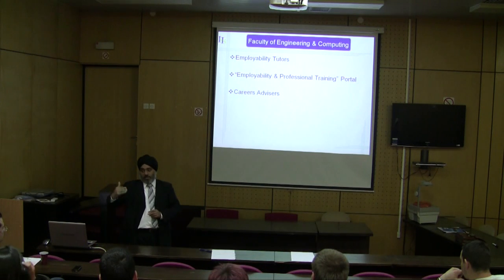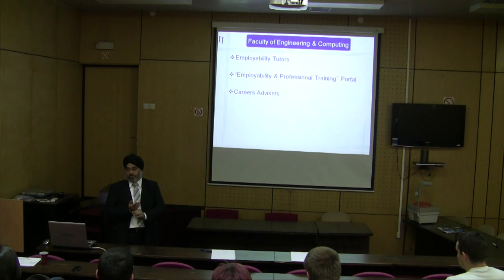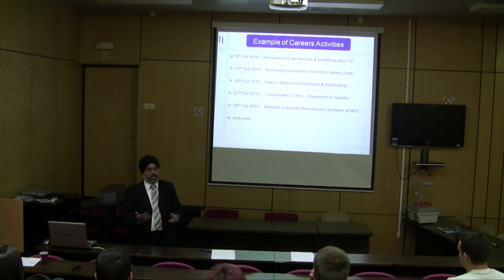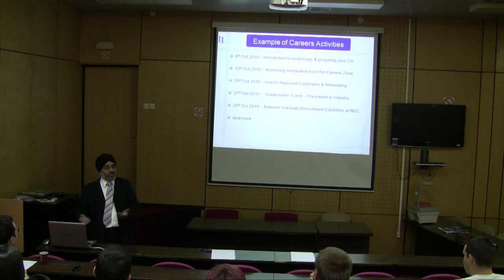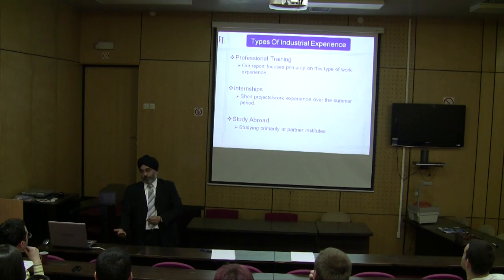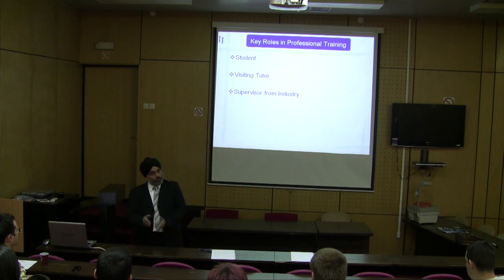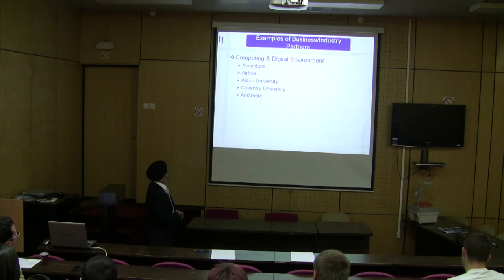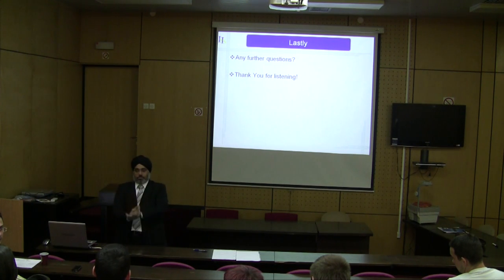Predavanje Amritpal Slaich Coventry University III deo